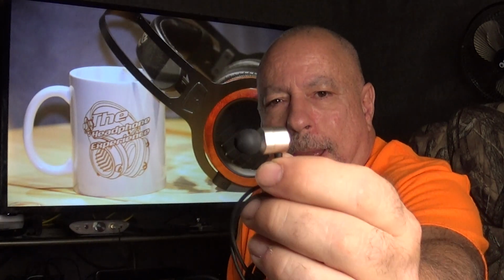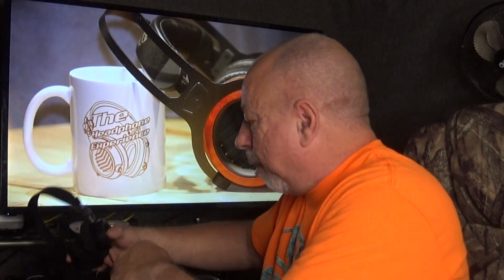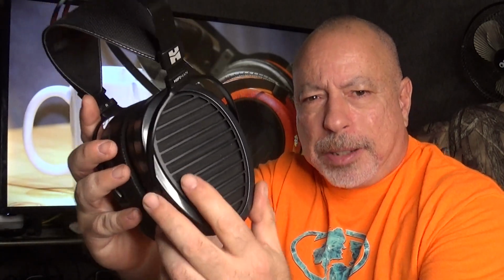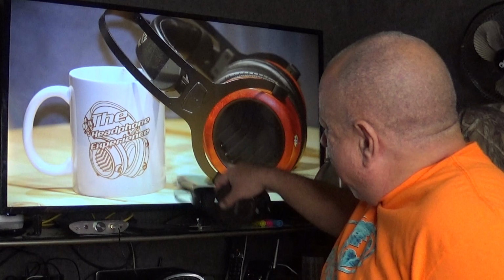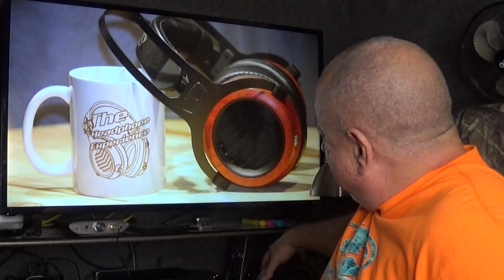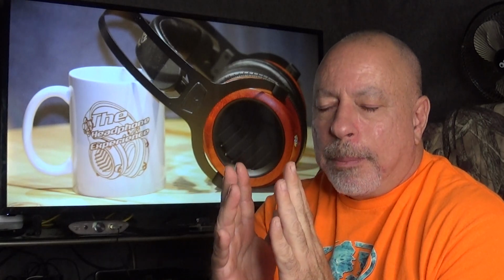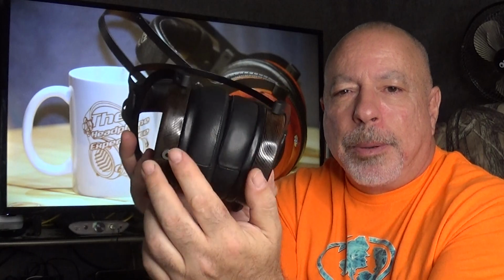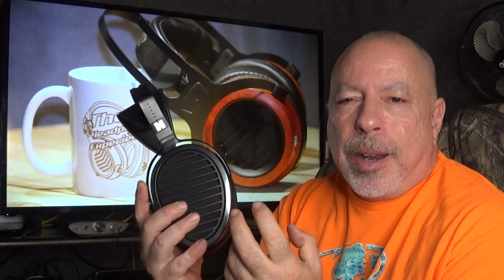SO MANY HEADPHONES TO CHOOSE FROM - THE PROS AND CONS OF EACH TYPE.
A look at the many different types of headphones, and earphones. The pros and cons of each.